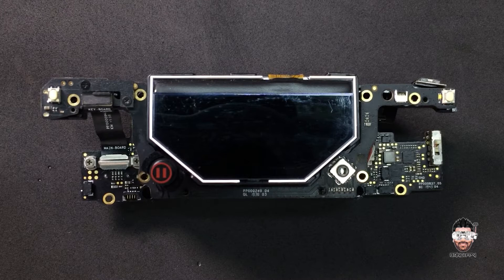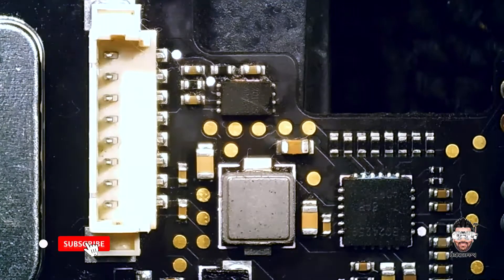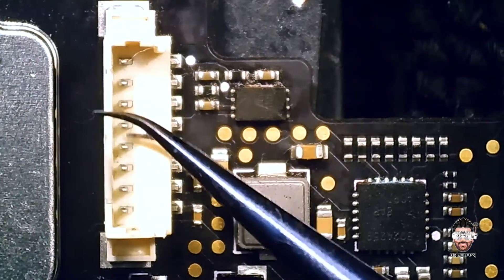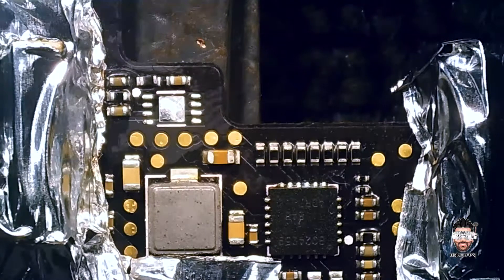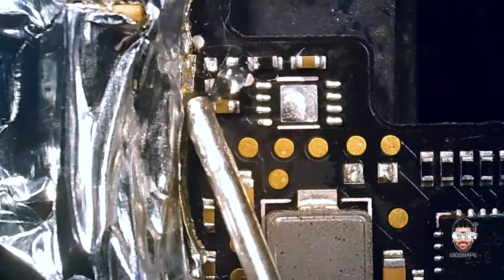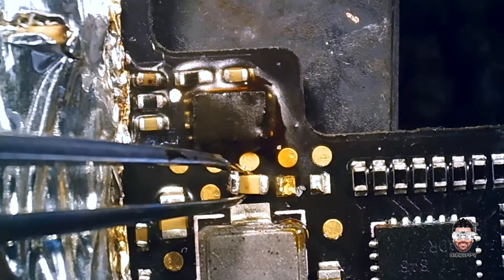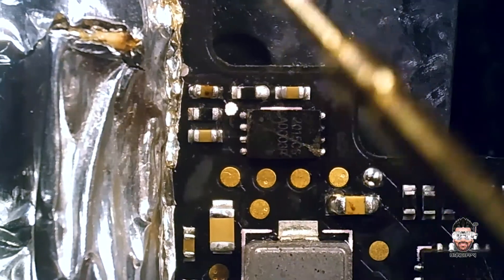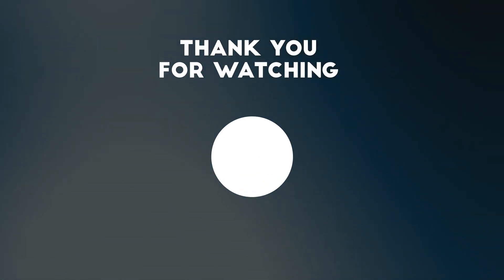DJI MAVIC 2 PRO REMOTE REPAIR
DJI MAVIC 2 PRO REMOTE REPAIR BATTERY MANAGEMENT FIX

Ask any question in the comments  and I will reply my best.

I'm so pleased to have some fpv related broken stuff for more repair videos

Regards,
Bandi FPV